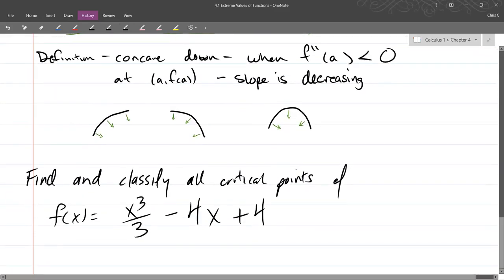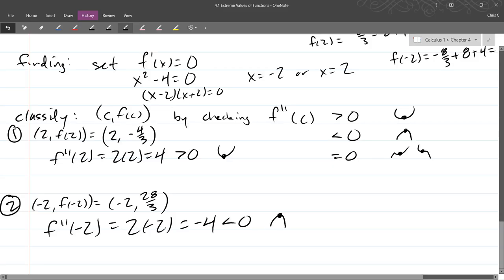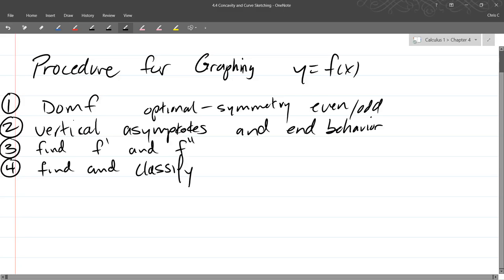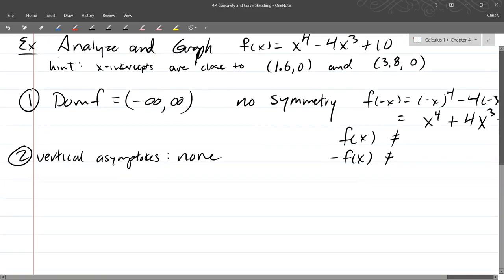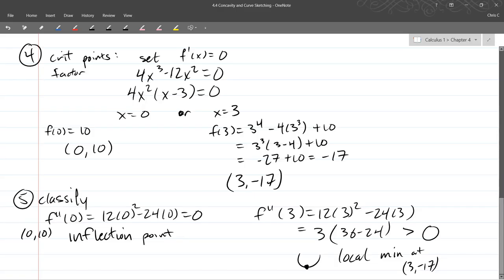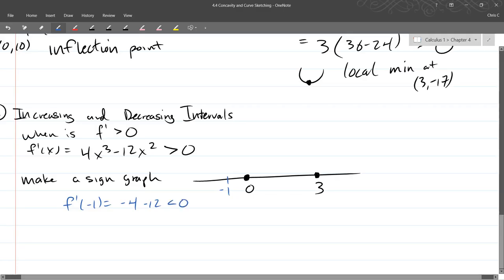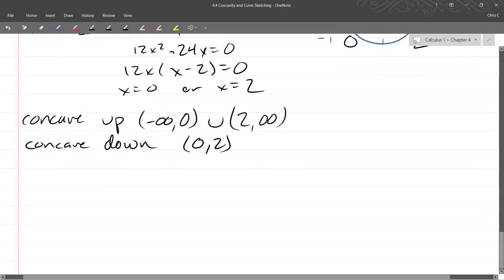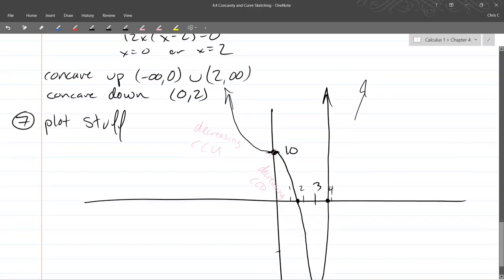Chris C's Calculus 1 lecture 2017 02 28